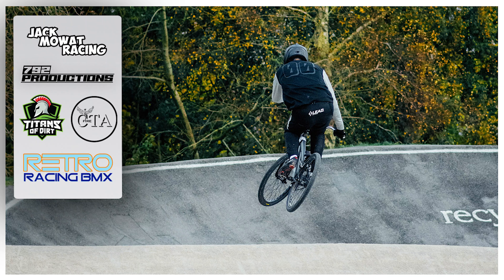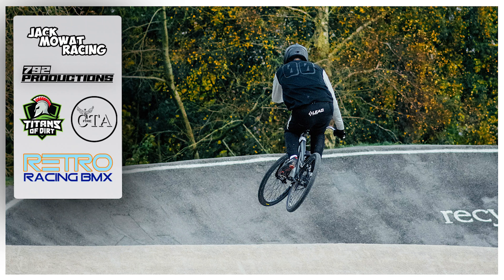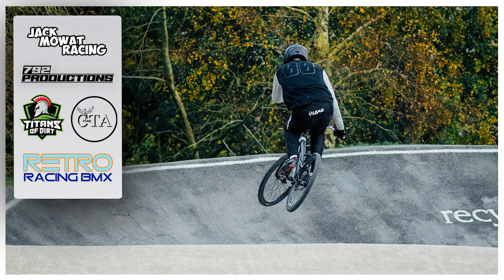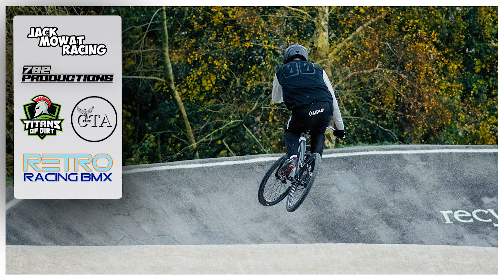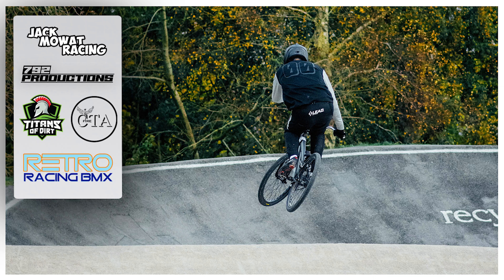DREAM BIKE WORKSHOP - EPISODE 3